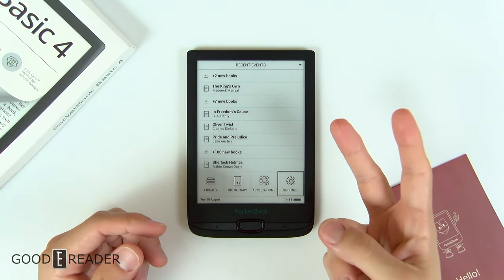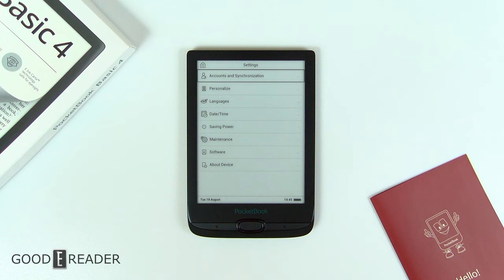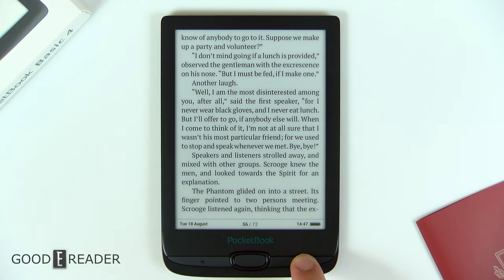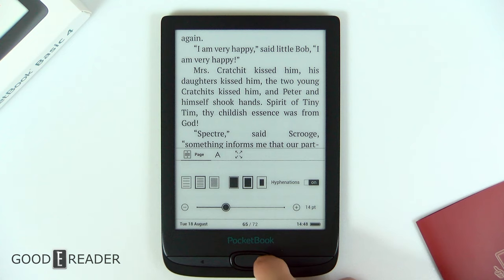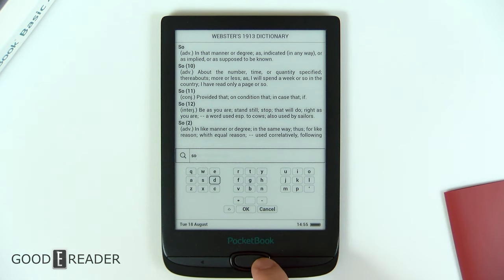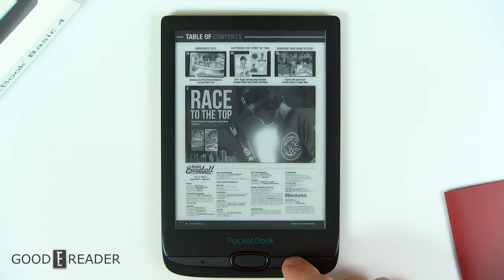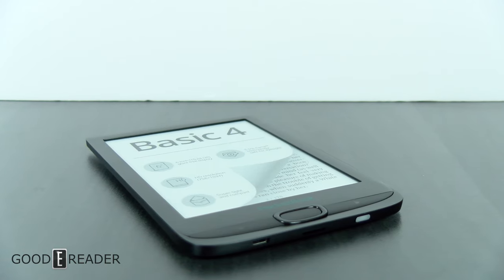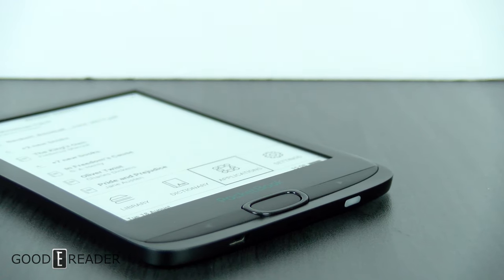Pocketbook Basic 4 e-Reader Review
This is the Pocketbook Basic 4.  It is an entry level e-reader with a HD screen and an SD card to enhance the 8GB of storage to 32GB. It supports around 14 different ebook formats, including manga and comics.  It does not have a front-light or a touchscreen, but it is still a great deal for only $80, making it a great gift.